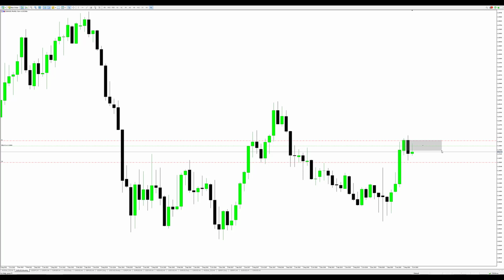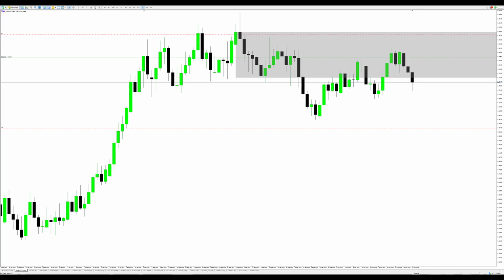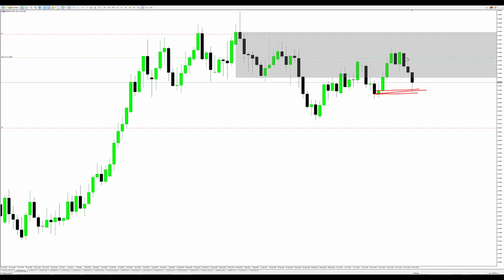EURUSD Trade Explanation 28 October 2020